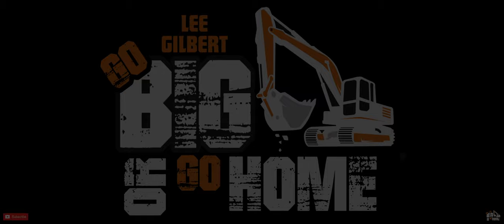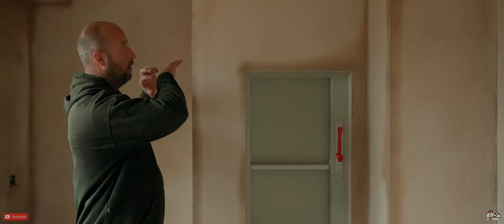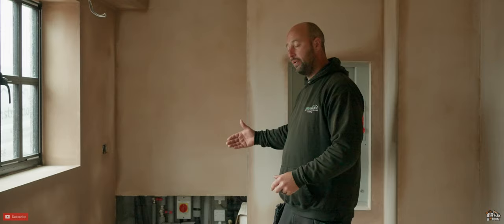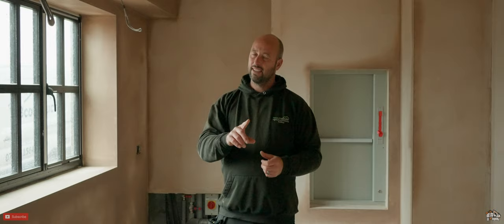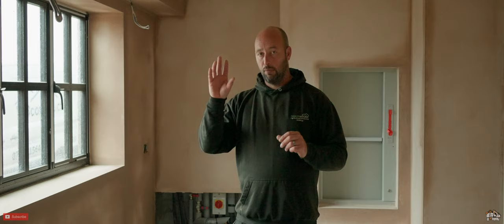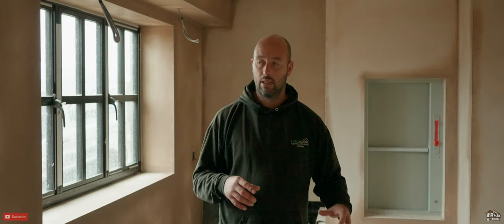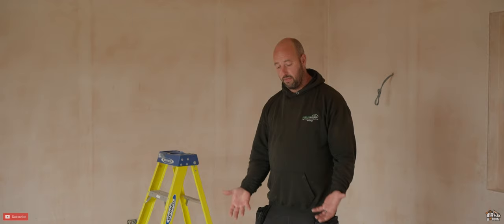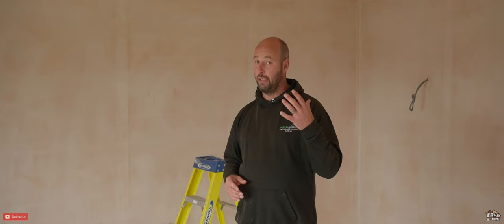HOUSE BUILD INSIDE CATCHUP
On tonight's episode, I take you around the inside of the ground floor. The utility is completely plastered and the dumb waiter has been installed, FINALLY! We've got the heating on to dry the screed and plaster out, Trevor is outside fitting the ACO drains and laying slabs, Will and the Gang at DN Capper are just finishing up their last bits before Ash the painter arrives on Monday to start on the first mist-coat all throughout the house.

Video Directed & Produced by Some Nice Productions Ltd.

Trent Fasteners & Fixings Instagram: trentfasteners